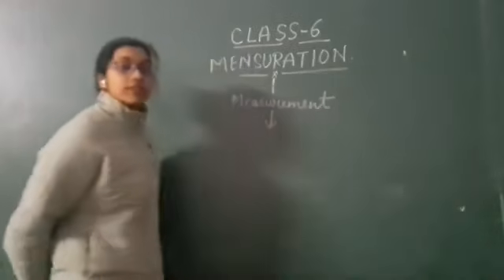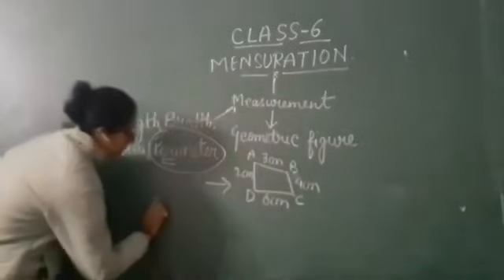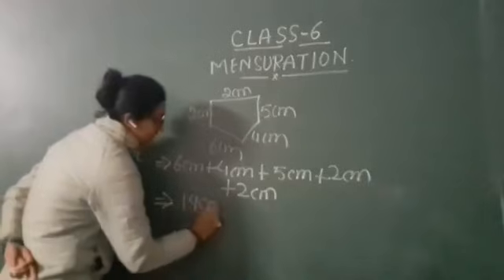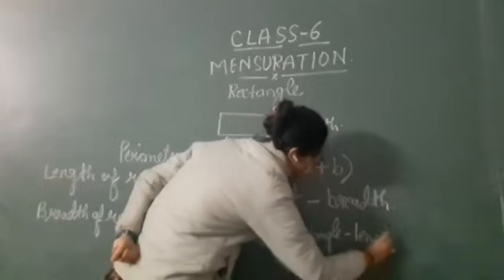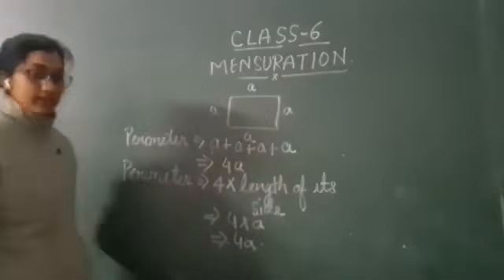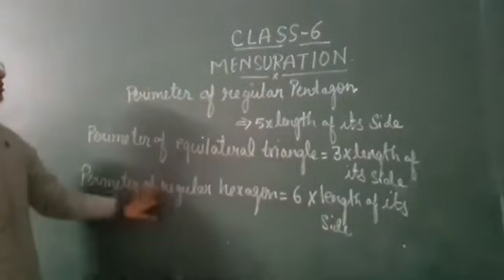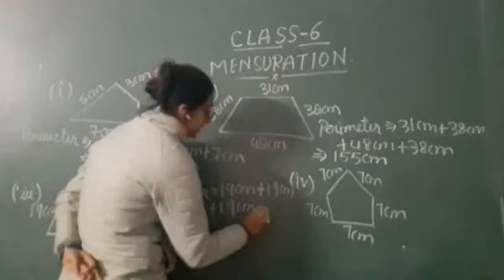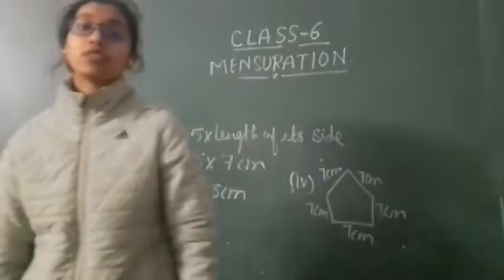CLASS 6 MENSURATION (EXERCISE14.1)